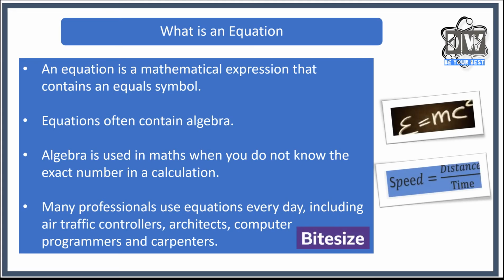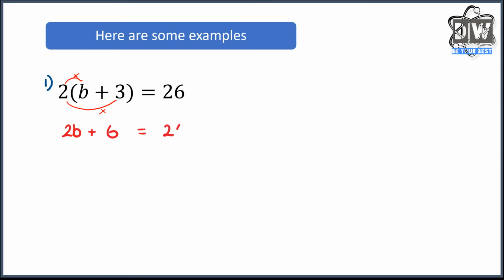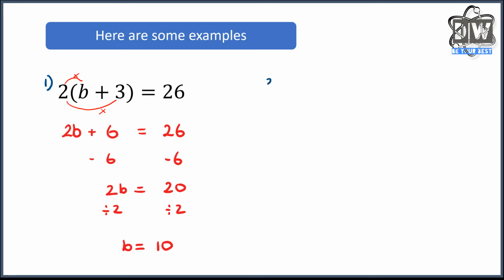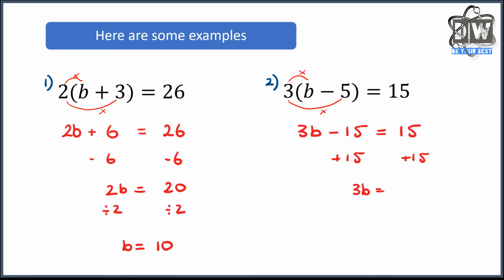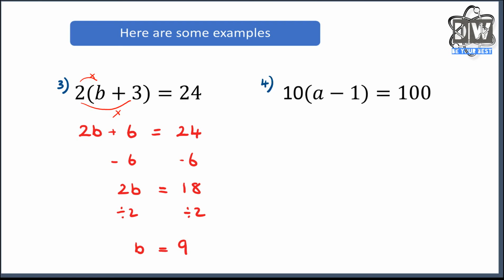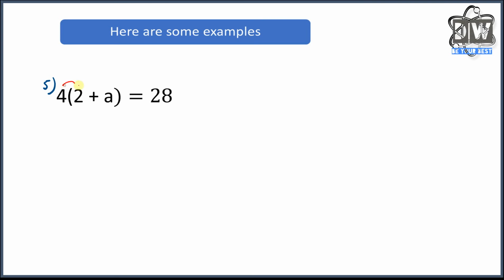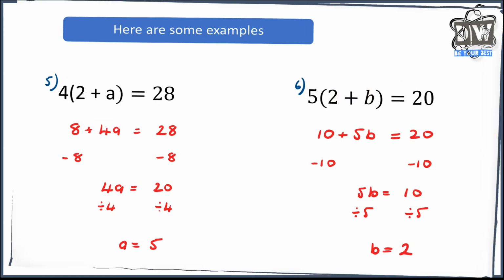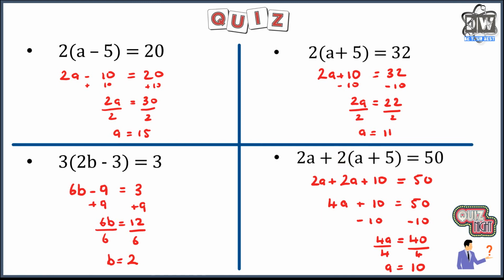Algebra (Solve equations with brackets)